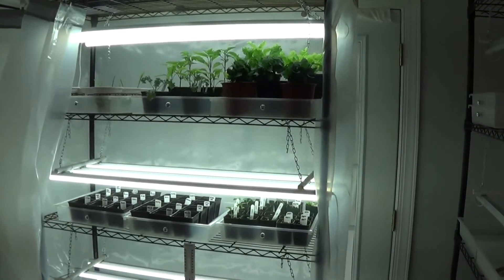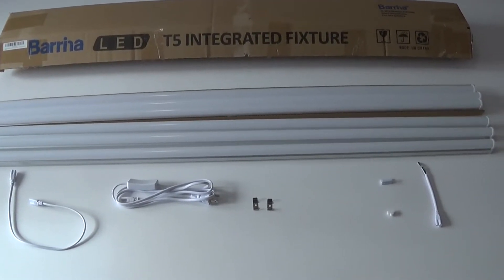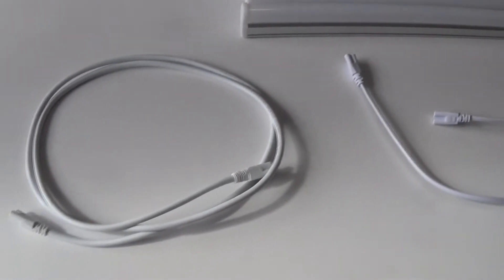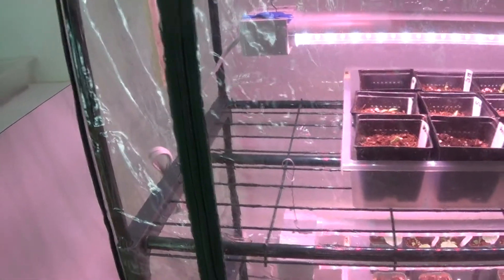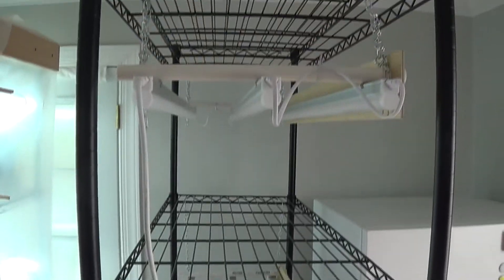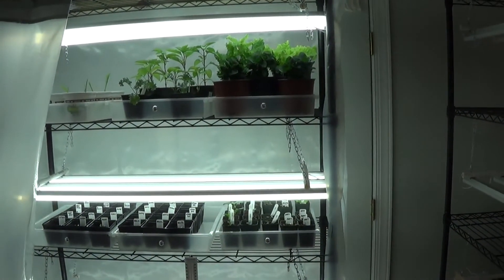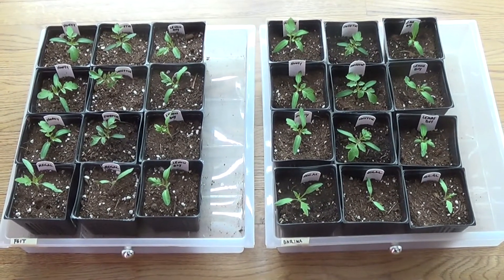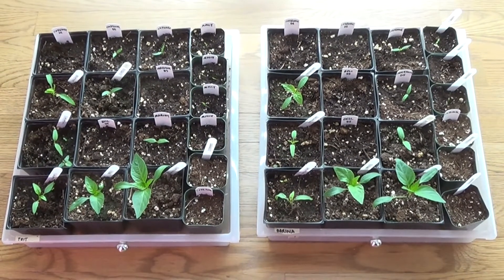Grow light comparison (FEIT vs BARRINA)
This video includes 3-parts: (1) comparison of FEIT grow lights vs BARRINA shop lights (2) comparison of 4 tier indoor greenhouse vs kitchen rolling storage rack and (3) a side-by-side seed comparison under the 2 types of lights.

This video provides an in-depth description of unboxing the FEIT lights and BARRINA lights.  (We are not affiliated with any of the products in this video, this is just our independent review).

We are expanding our garden this year; therefore, we have purchased new indoor lights to accommodate the additional seedlings we are growing.  We decided to do a side-by-side experiment to see if our indoor seedlings grow any better under the two different light systems.

*FEIT 2FT LED full spectrum grow lights (19 watts 3300 Kelvin 1200 Lumen)
*BARRINA 4FT LED single fixture shop lights (20 watts 6500 Kelvin 2200 Lumen)

We will continue to provide updates on the seedlings during the growing season.